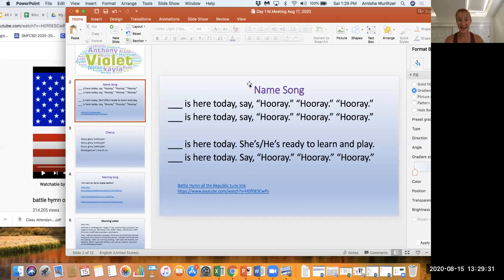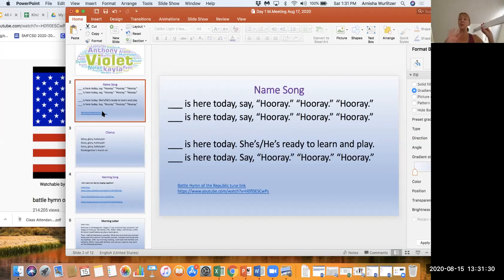Name Song is here today, hooray, hooray, hooray!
Let's Sing A Name Song!

___ is here today, say, “Hooray.” “Hooray.” “Hooray.”

___ is here today. She’s/He’s ready to learn and play.
Glory, glory, hallelujah!
Glory, glory, hallelujah!
Glory, glory, hallelujah!
Kindergartner’s march on.